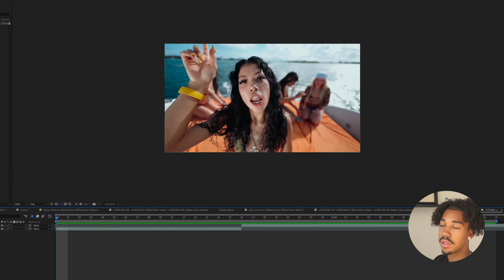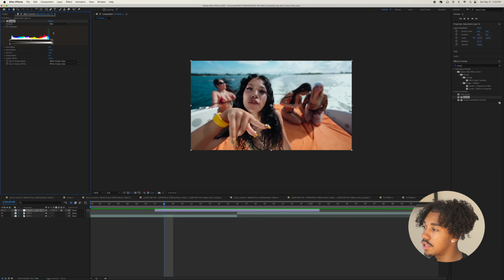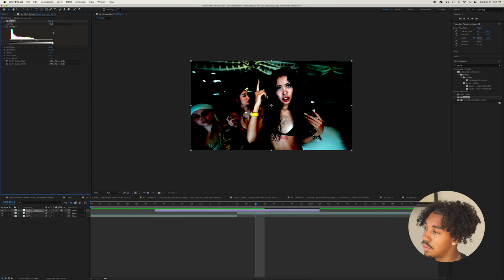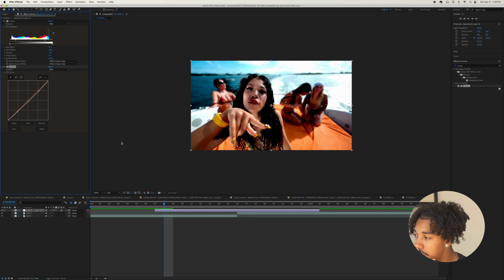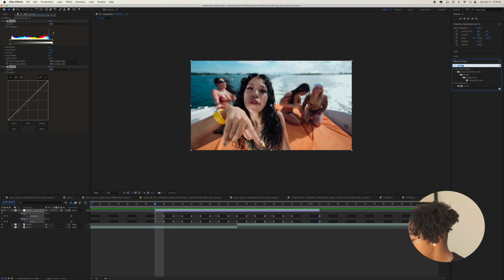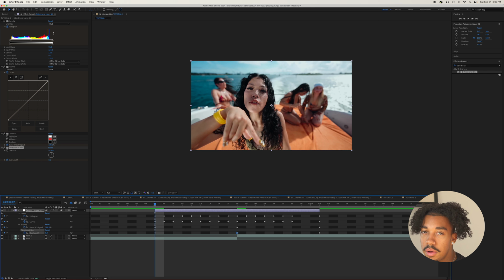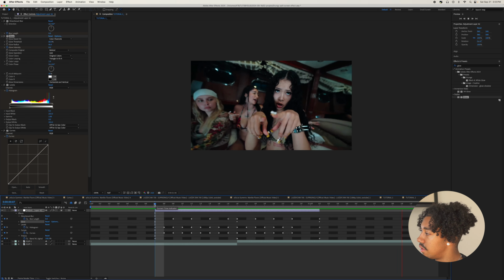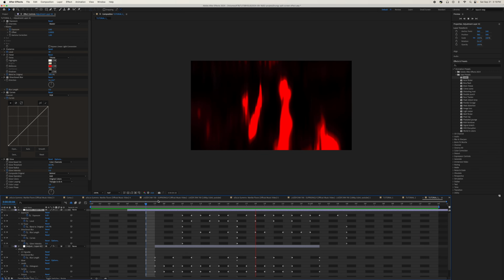CRAZY PIXEL DISTORTION Transition Effect - After Effects Tutorial